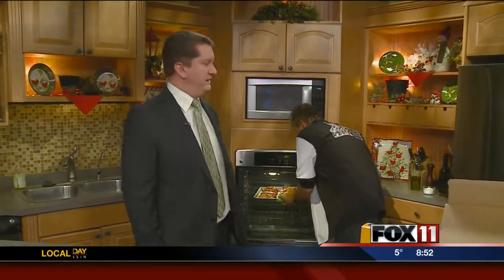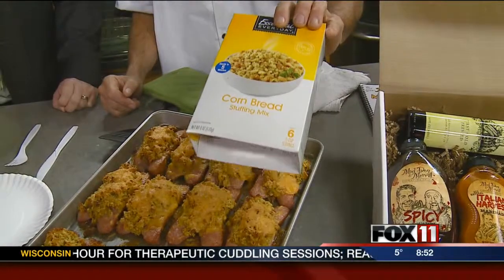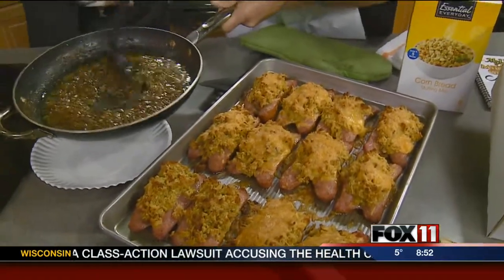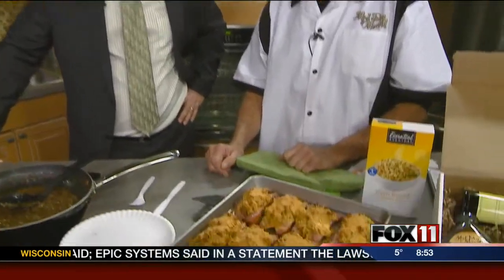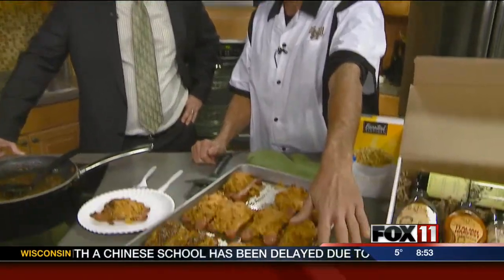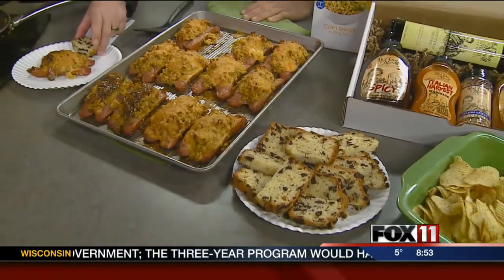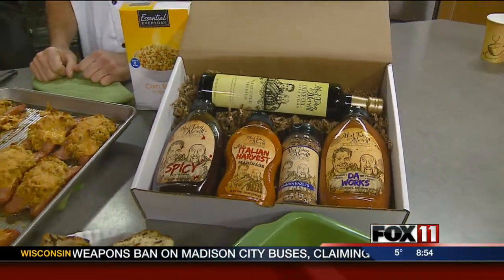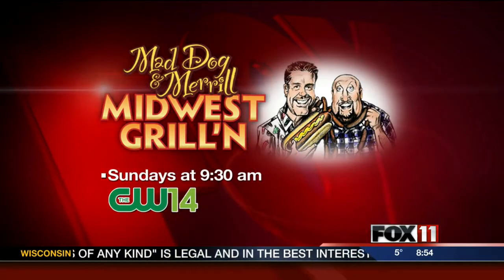Mad Dog Final